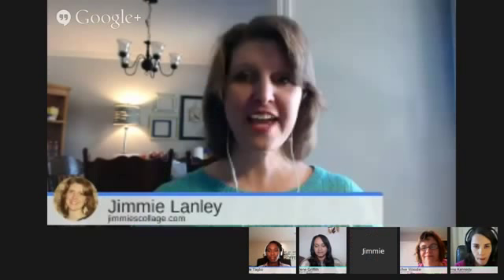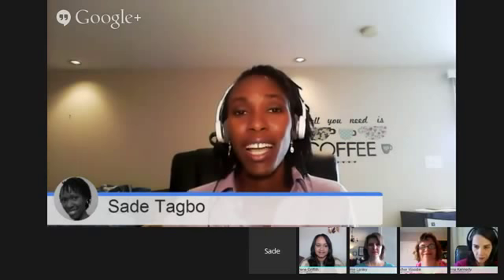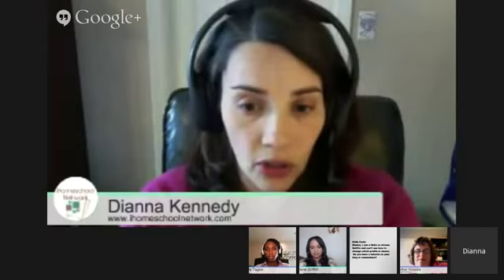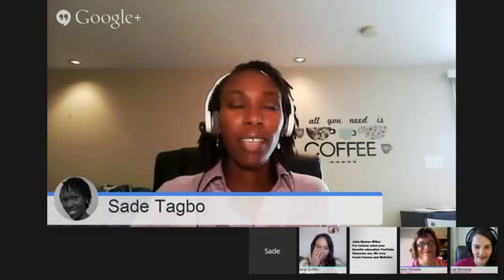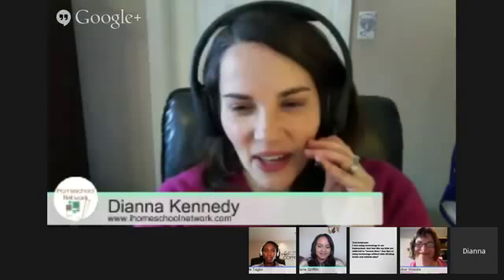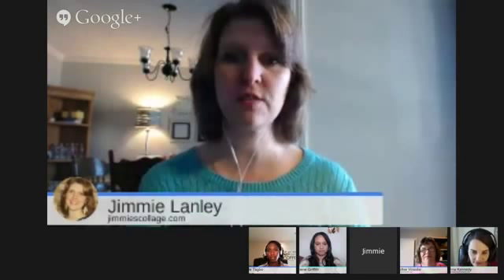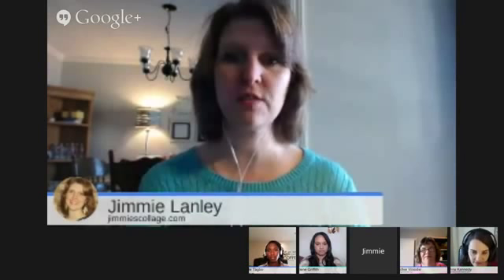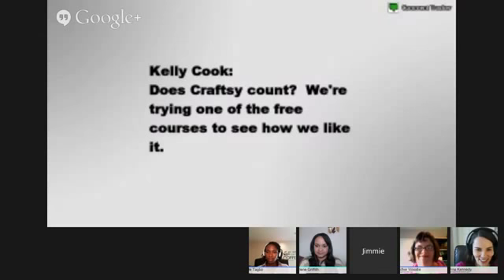Teaching with Technology - an iHomeschool Hangout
The bloggers of iHN discuss how they use technology to enrich their homeschool. From the internet to tablets, streaming video from Netflix, Amazon Instant Video, Hulu, Youtube, and much much more! Questions such as managing screen time, online classes, educational videos, and devices are tackled.